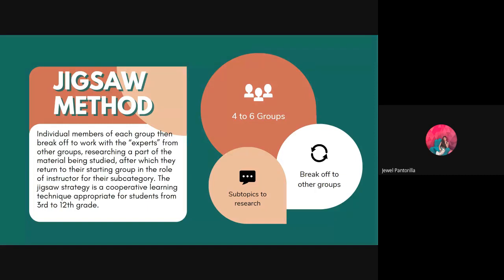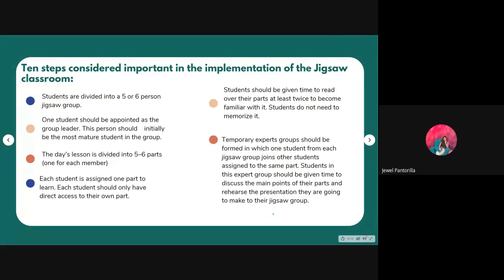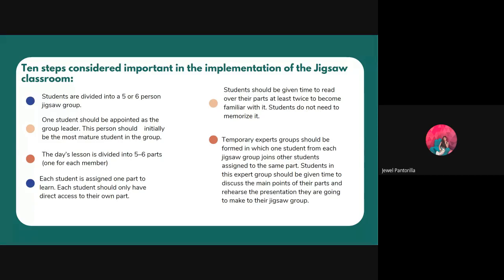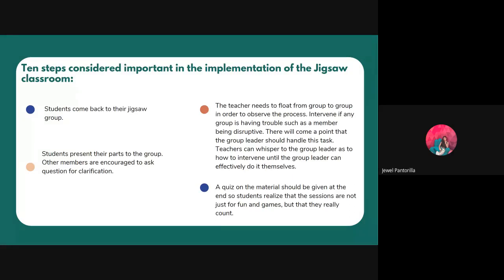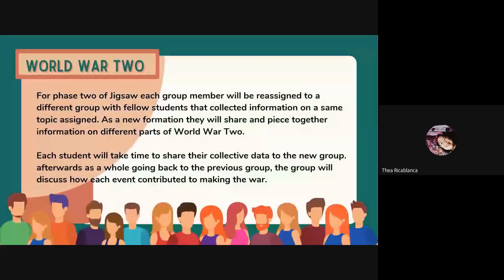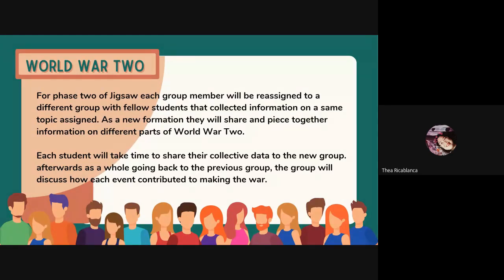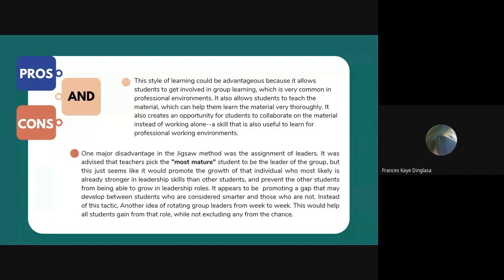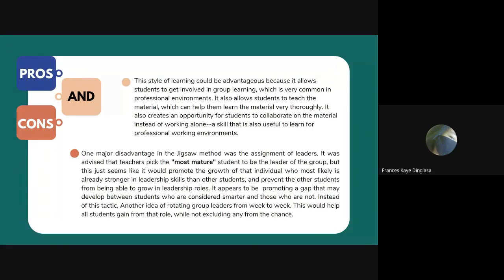Jigsaw Method Teaching Strategy